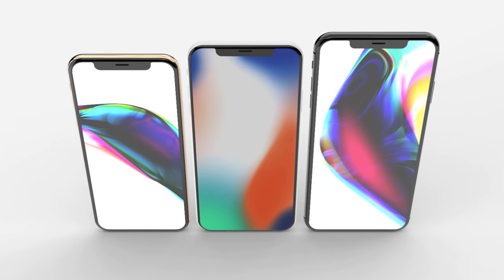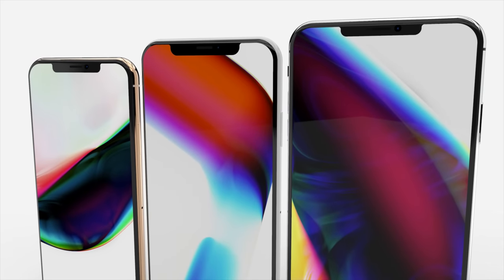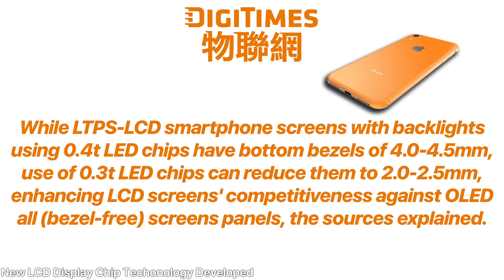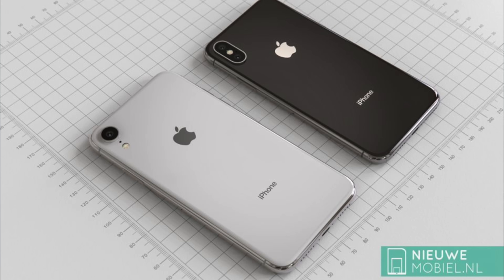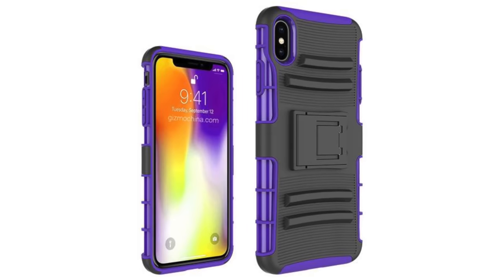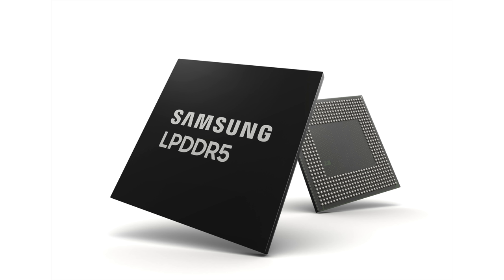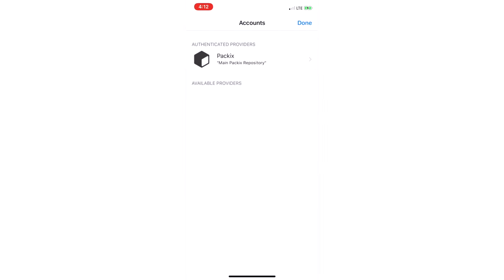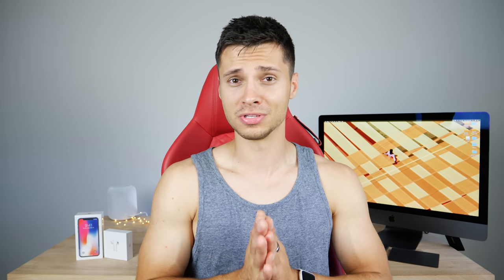iPhone Xr & Xs To Look MORE Futuristic! Screens Leak!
2018 iPhone Screens Leak! Wow.. They'll Look Even More Futuristic With Less Bezel! Latest iPhone Xs Leaks & Rumors & Apple News!